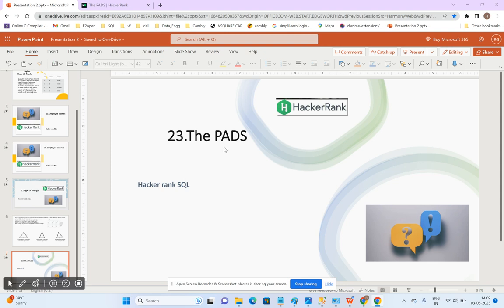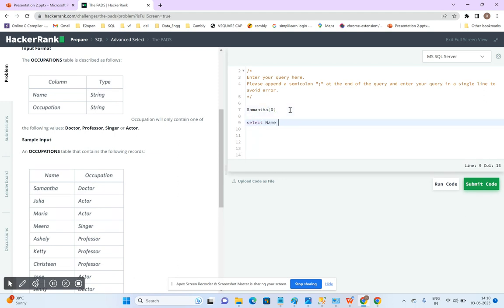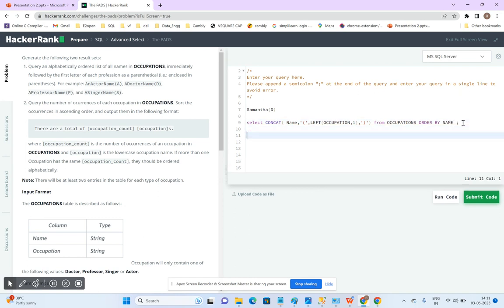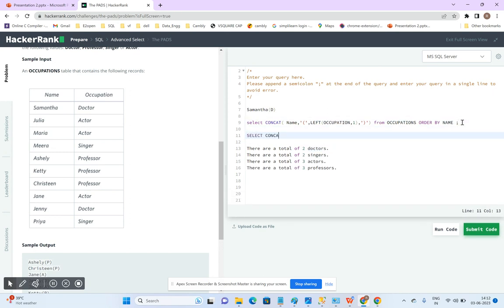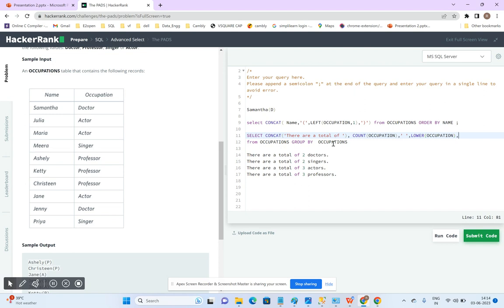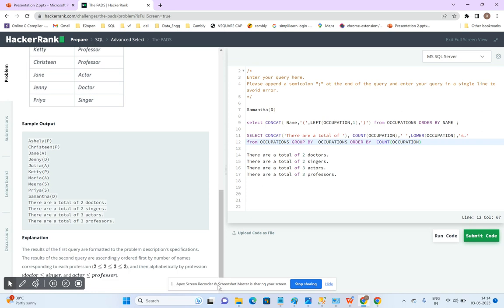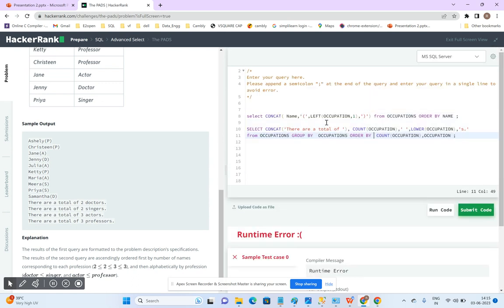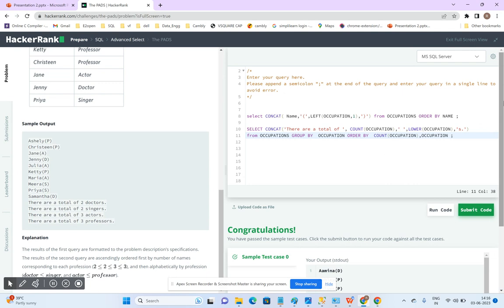22.The PADS | SQL HackerRank | hackerrank solution | Rajanikanth Gaja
#22. The PADS  | HackerRank SQL Solutions

Generate the following two result sets:

Query an alphabetically ordered list of all names in OCCUPATIONS, immediately followed by the first letter of each profession as a parenthetical (i.e.: enclosed in parentheses). For example: AnActorName(A), ADoctorName(D), AProfessorName(P), and ASingerName(S).
Query the number of ocurrences of each occupation in OCCUPATIONS. Sort the occurrences in ascending order, and output them in the following format: